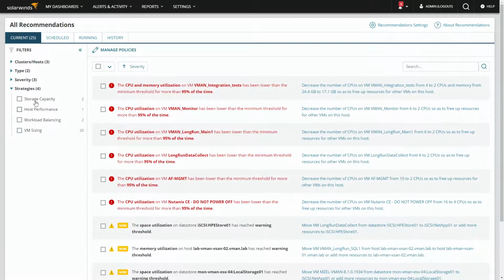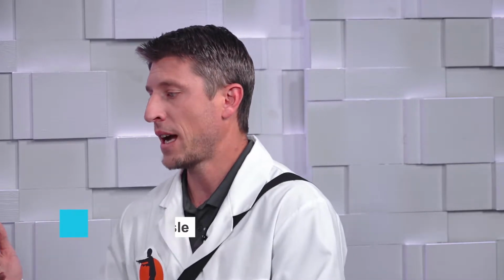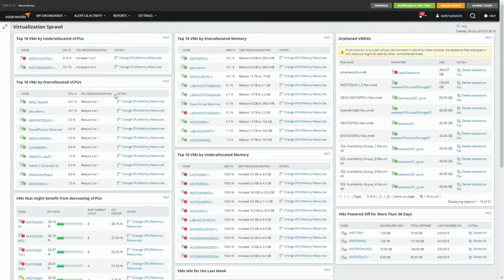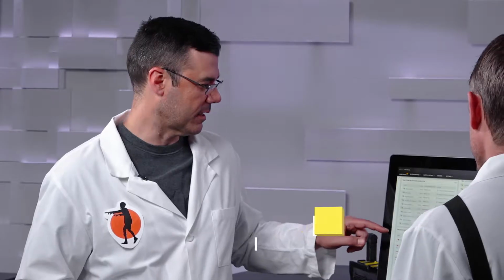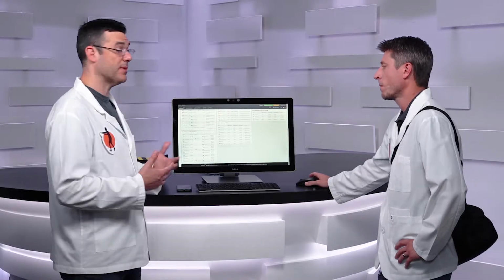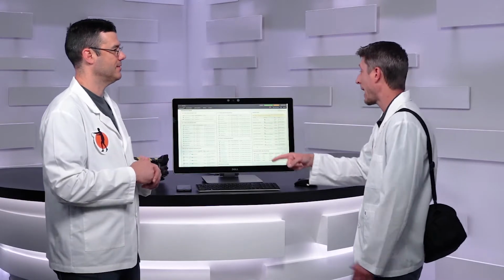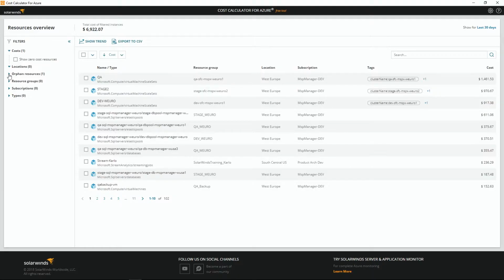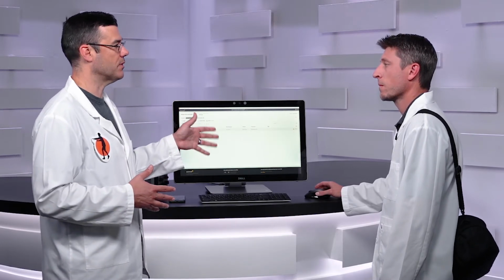Bust the Ghost VMs in Your Cloud Closet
We all have free and available resources lurking in our infrastructure, though sprawl reduces efficiencies, and many resources are "technically” being consumed by “ghosts” and zombie machines. But don’t worry, you don’t need a proton pack to effortlessly find and zap them into oblivion. Join us in this session to see how you can easily hunt for and bust these phantom and often-forgotten VMs, right-size your memory and CPU settings, and more. We’ll also discuss how you can prepare your workloads in preparation to float them from on-premises to the public cloud, and then see how much they are costing you – all before you get a ghastly bill.